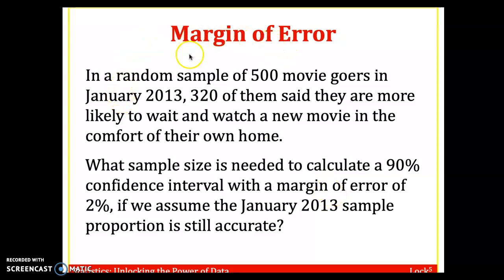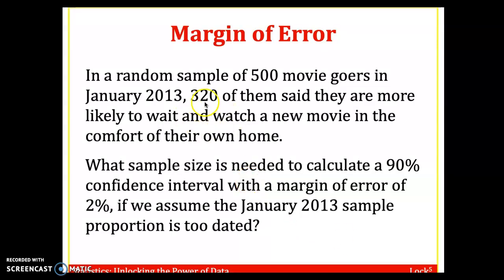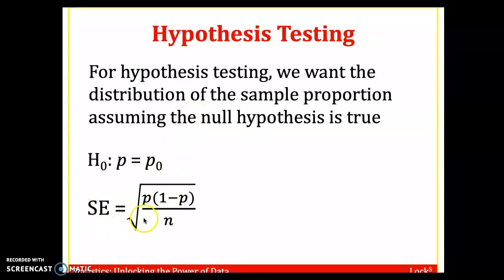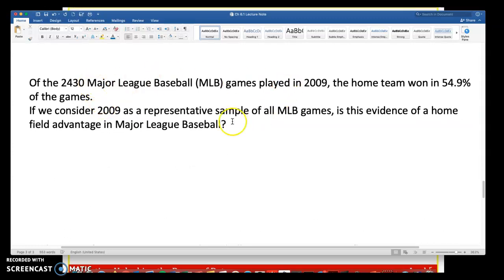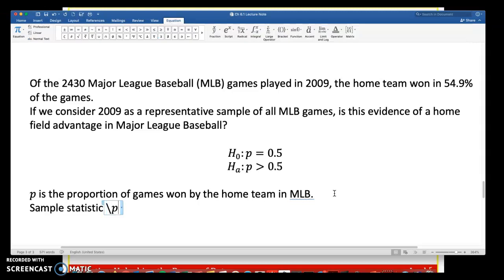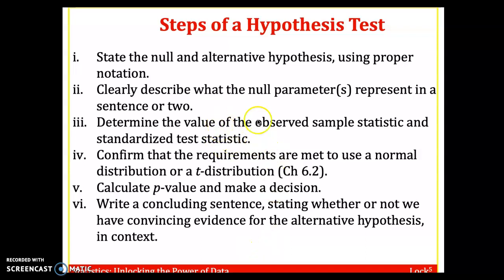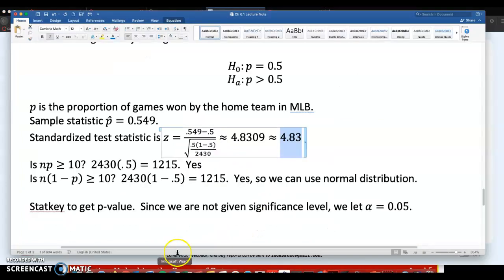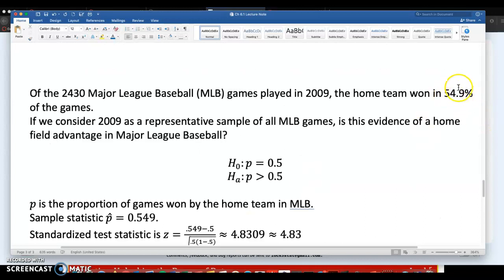Ch 6.1 Video Lecture - Part 4